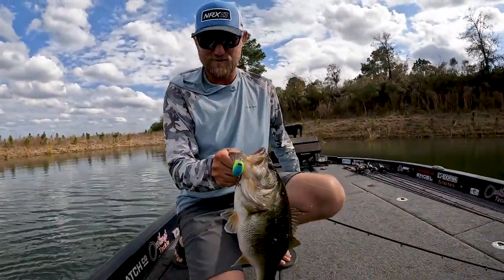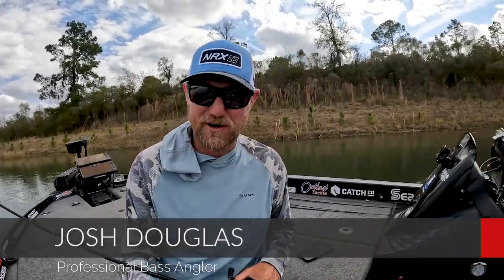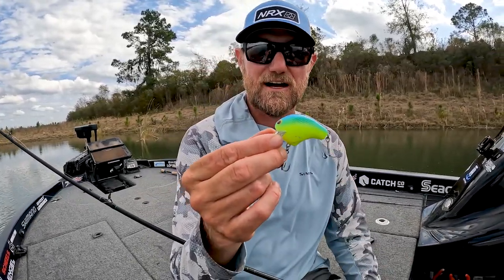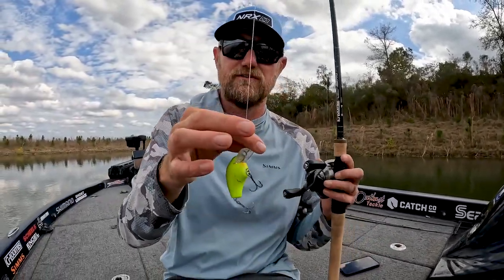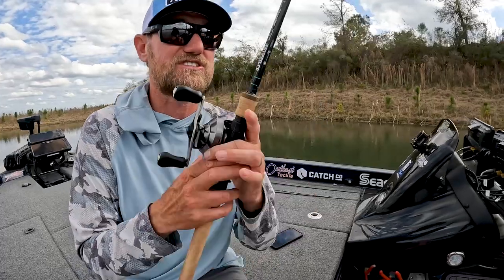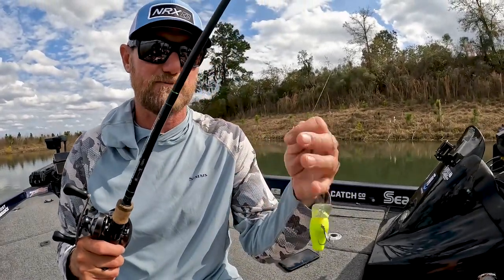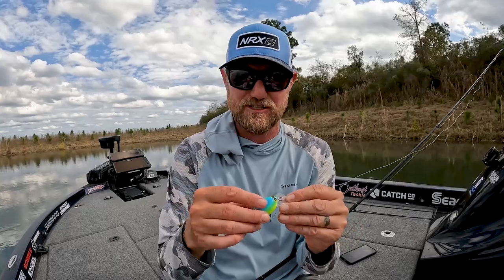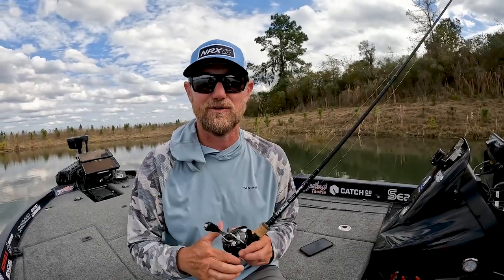Josh Douglas Catches BIG BASS on NEW Shimano Macbeth 50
Pro angler Josh Douglas talks about the Macbeth crankbaits and how their unique action is too much for a feeding bass to resist.